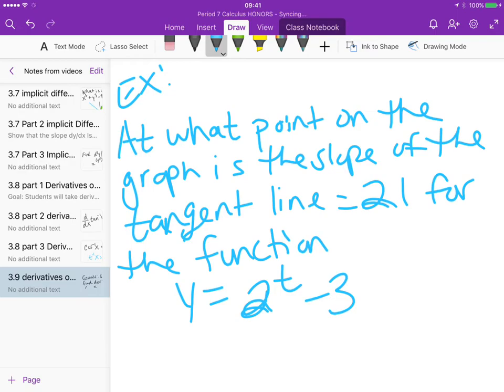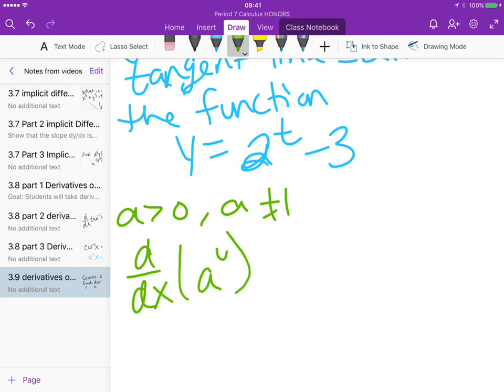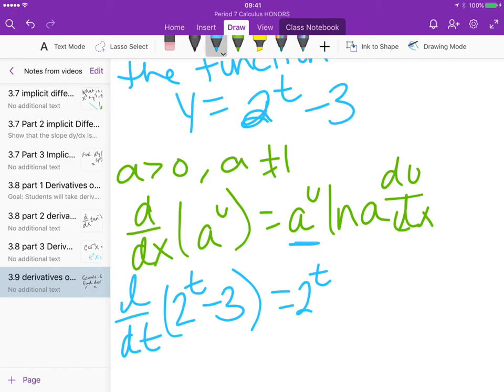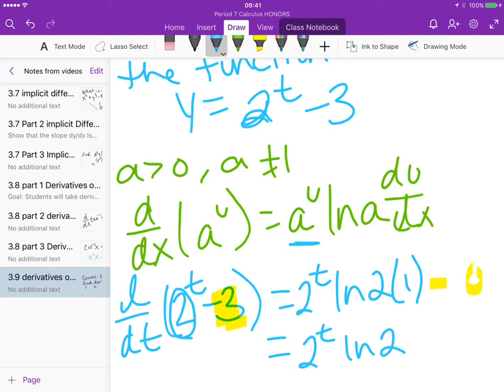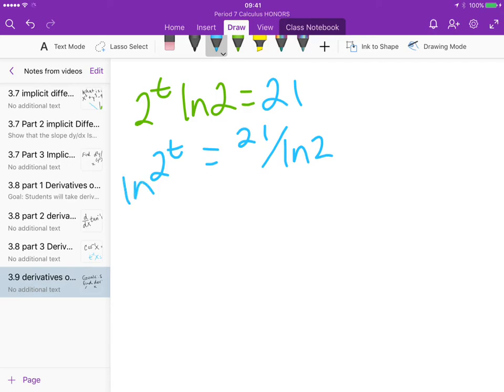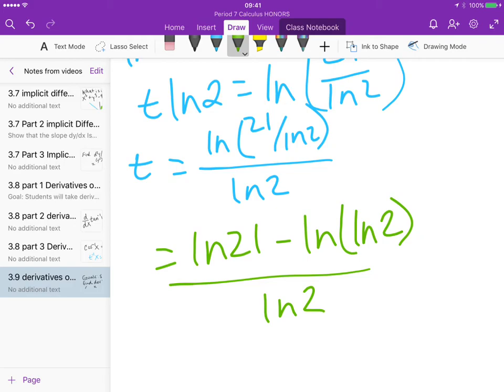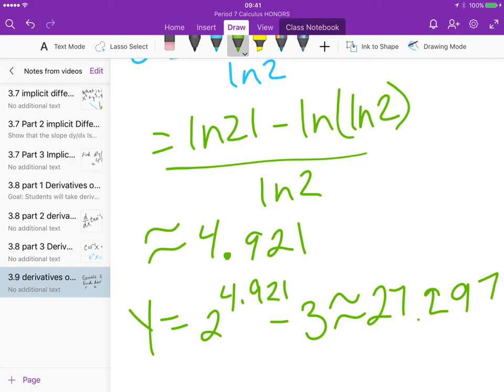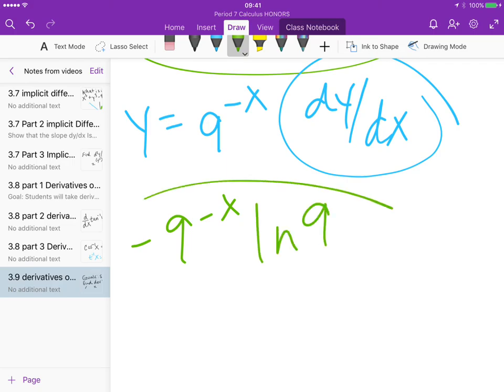3 9 Derivatives of exponentials base a